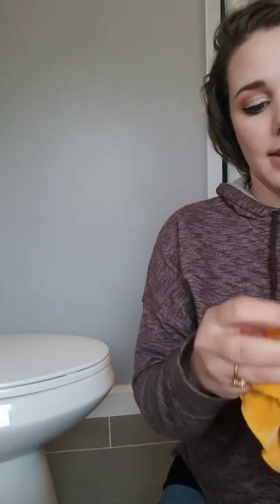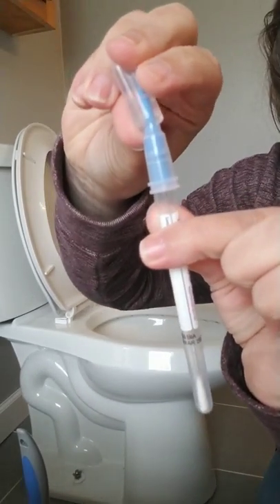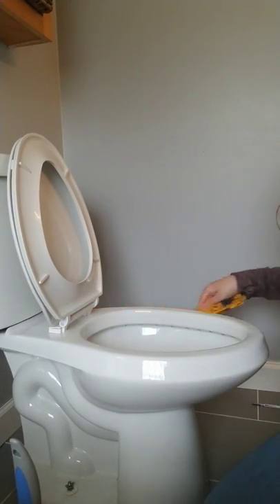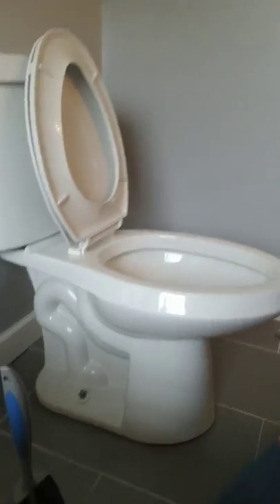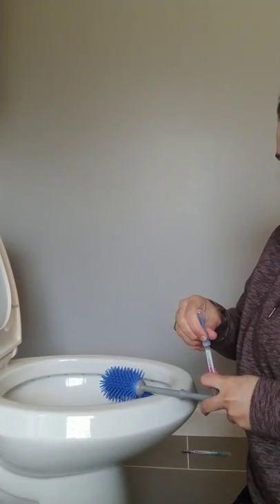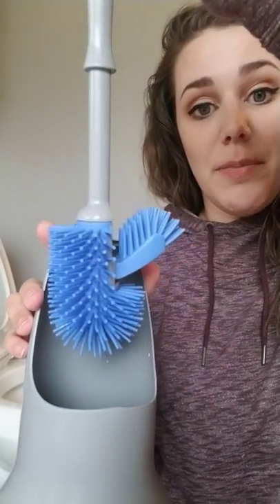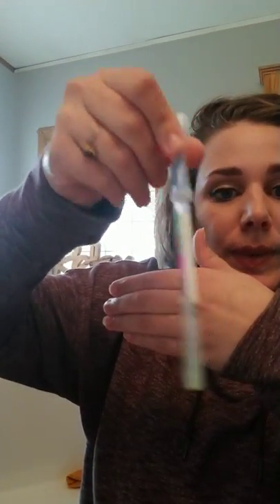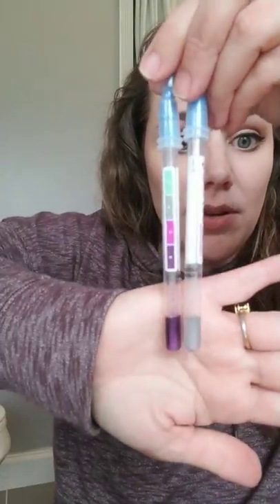Norwex Bathroom Bacteria test!!!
Envirocloth, ergonomic toliet brush and protein swabs! OH MY!